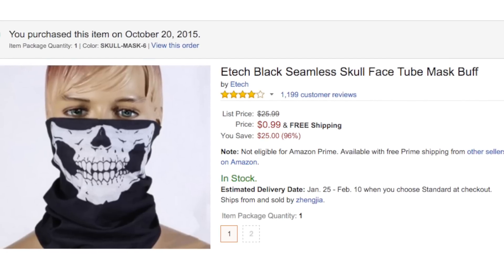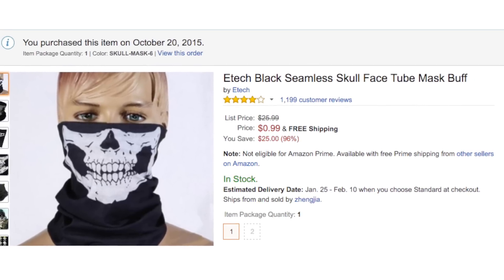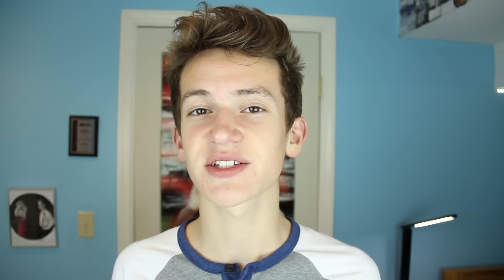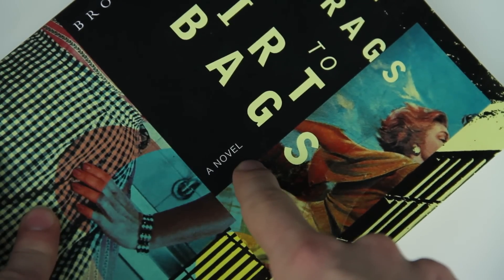Top 5 Cheapest Items on Amazon!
There are good deals, and then there are these. Crazy deals.

LINKS: (note, some prices have jumped since making the video)
Skull Mask: Amazon
Screws: Amazon
Dishrags to Dirtbags: Amazon
Horsehair Brush: Amazon
Sim Card: Amazon